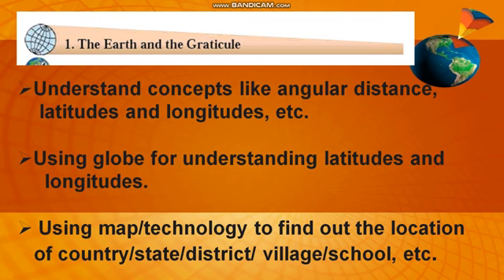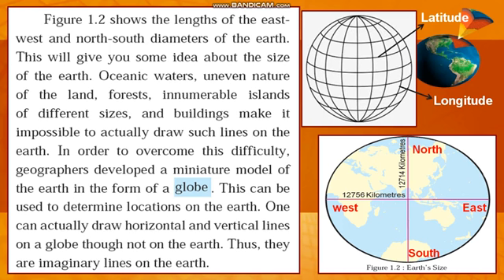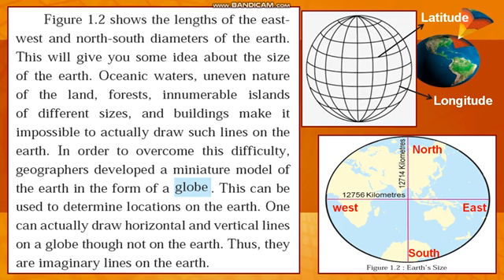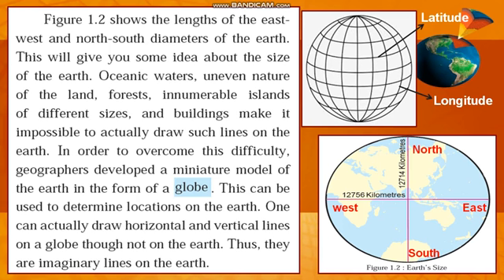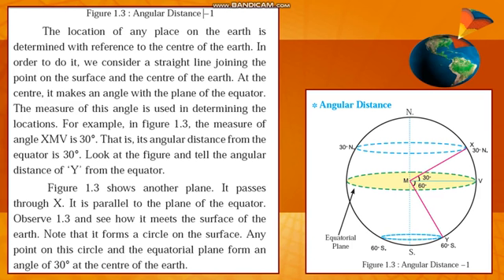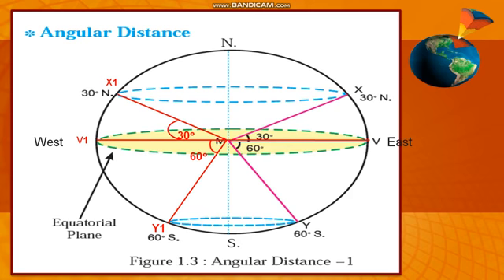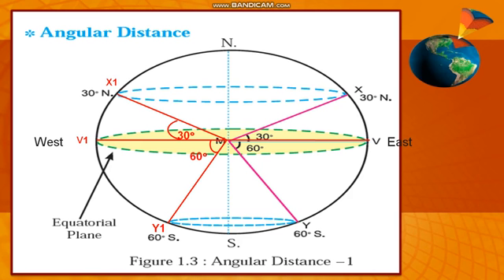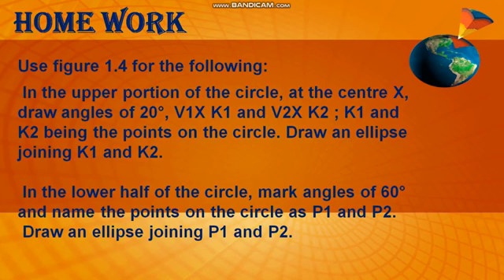1. The Earth and the Graticle - Part 2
Geography of std 6th